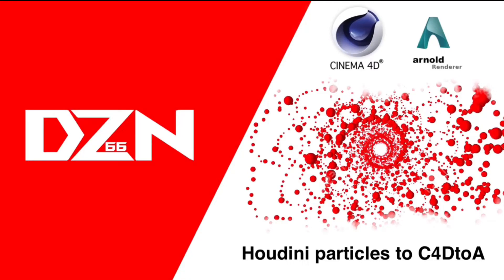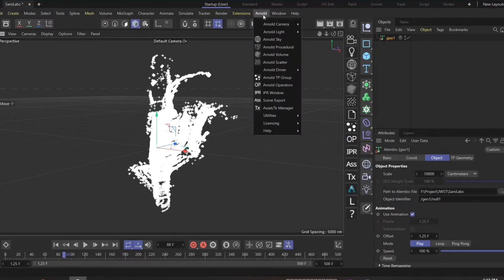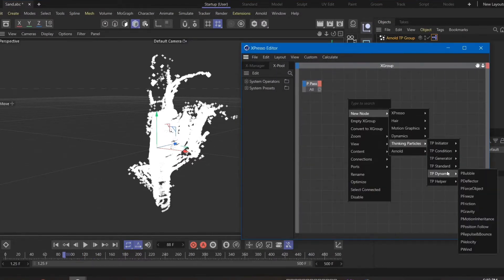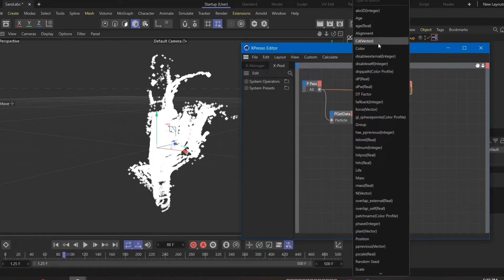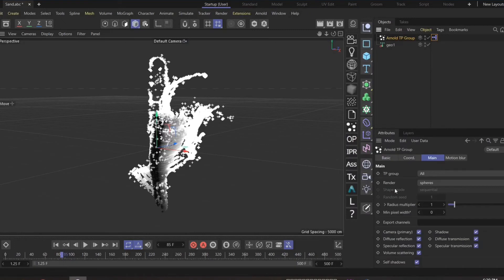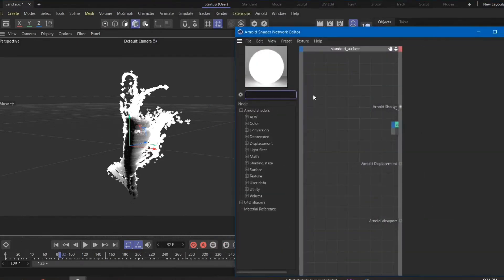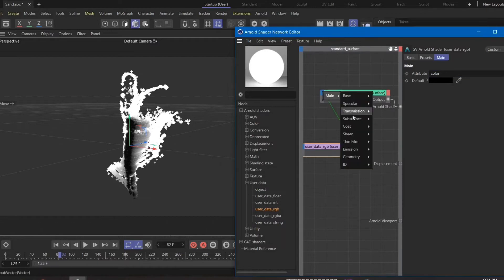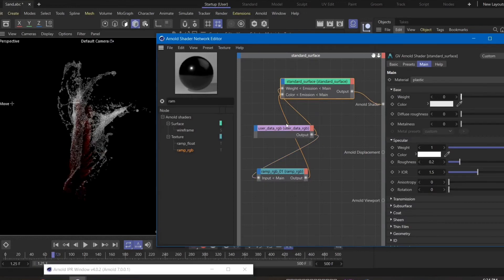Houdini particle to C4DtoA [Advanced]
Hi
In this video, we will render alembic thinking particle in Arnold cinema 4d

 I created a custom attribute named "age" aka channels thinking particle in cinema 4d and i will use that to control the color or brightness of the particle in Arnold renderer

the key thing here (as the documentation recommend ) to use built-in channels

and on the Arnold TP Group object export channel you must type your channel
and in the material -- use user data --- user_data_rgb and hook that to the material

I hope this quick tip will solve your problem